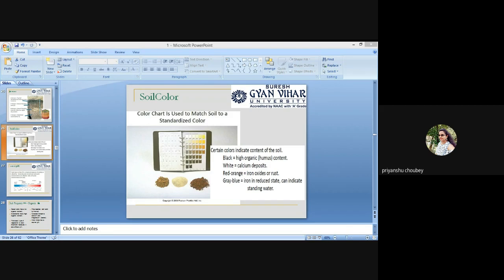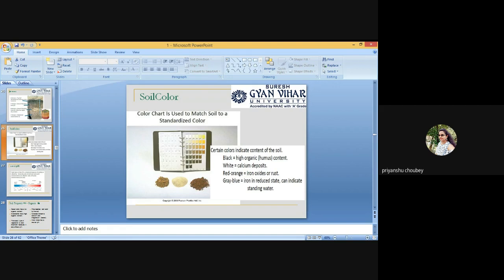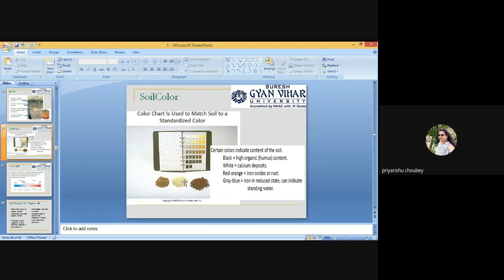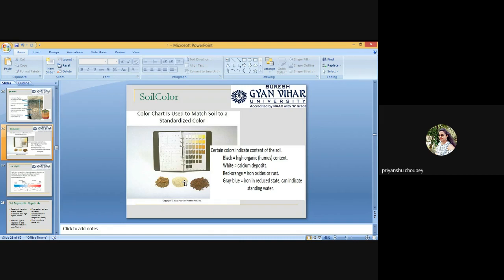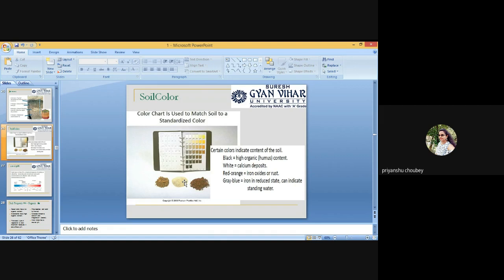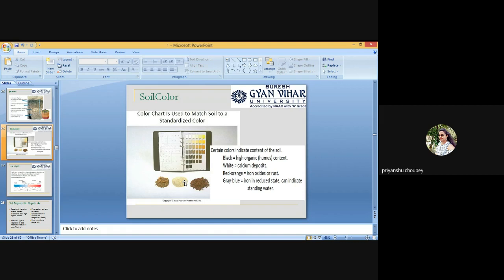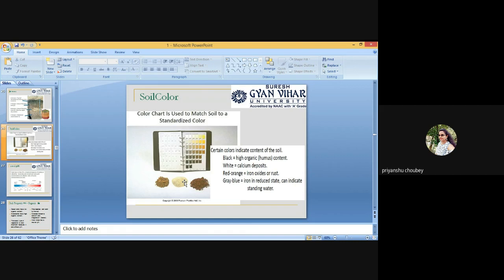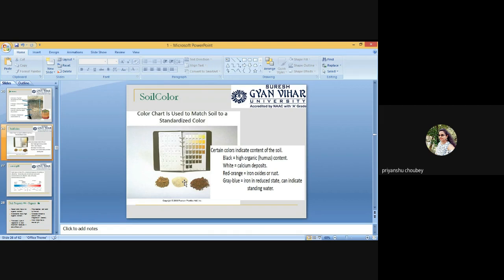soil color By Ms. Priyanshu Choubey